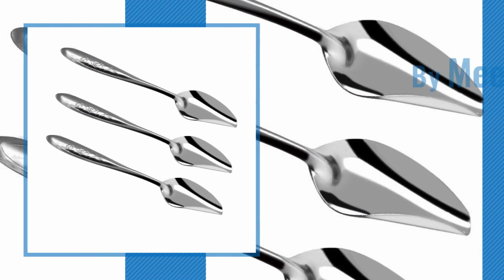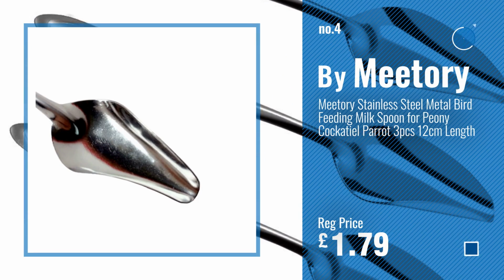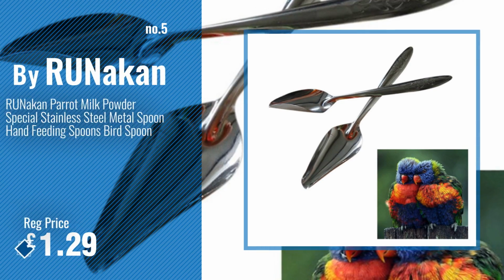Top 10 Birds Hand-Feeding Tools [2018]: LILYS PET Young Birds Feeding Syringe,Plastic and Perspex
New! 2019 Black Friday / Cyber Monday Hand-Feeding Tools Deals and Updates.

Black Friday / Cyber Monday LILYS PET Young Birds Feeding Syringe,Plastic and Perspex material,used for feeding milk by LILYS PET

Black Friday / Cyber Monday Zoomed Steel Feeding Tongs by Zoo Med

Black Friday / Cyber Monday Meetory Stainless Steel Metal Bird Feeding Milk Spoon for Peony Cockatiel Parrot 3pcs 12cm by Meetory

Black Friday / Cyber Monday RUNakan Parrot Milk Powder Special Stainless Steel Metal Spoon Hand Feeding Spoons Bird by RUNakan

Black Friday / Cyber Monday 10G Curved Bird Crop Tube Hand Feeding Rearing Crop Needle Medication Tube Cockatoo Birds by FabFinchesUK

Black Friday / Cyber Monday 12G Curved Bird Crop Tube Hand Feeding Rearing Crop Needle Medication Tube African Grey by FabFinchesUK

Try Also:
BirdsHand-FeedingTools